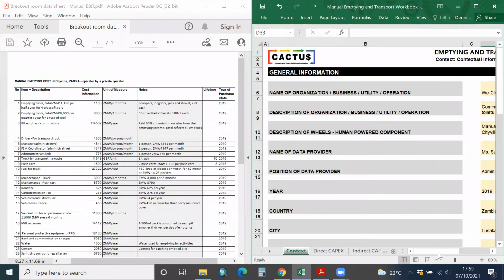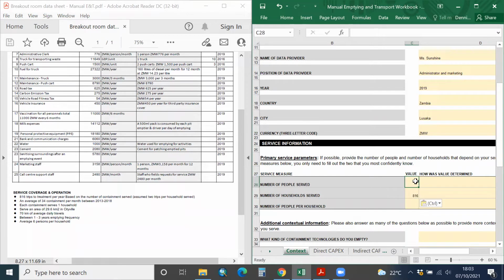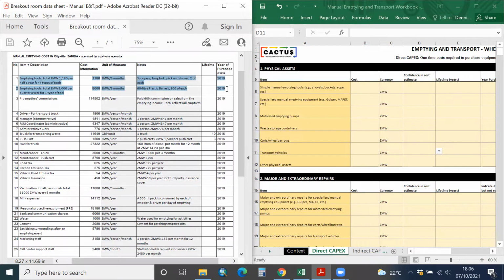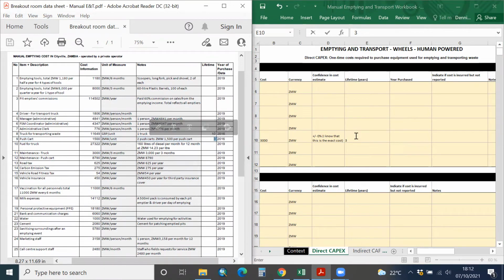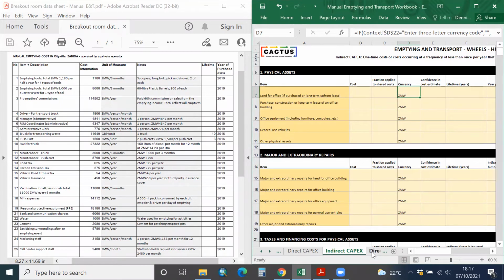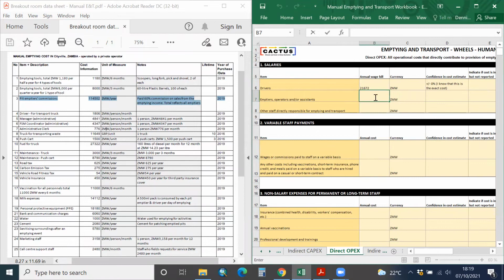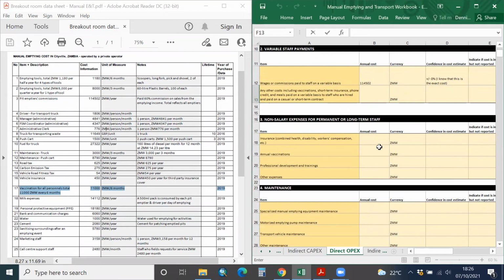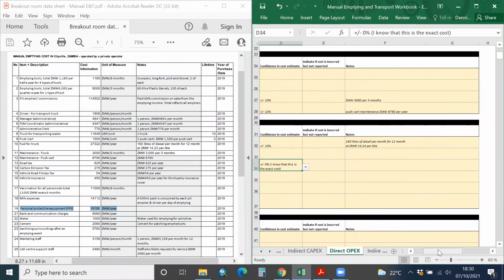Day 4, Side Event: Sanitation // Breakout: Date of Birth April June